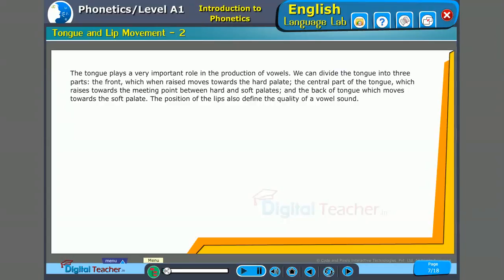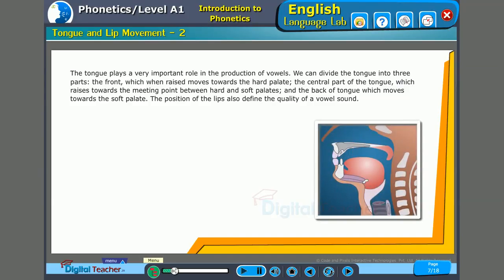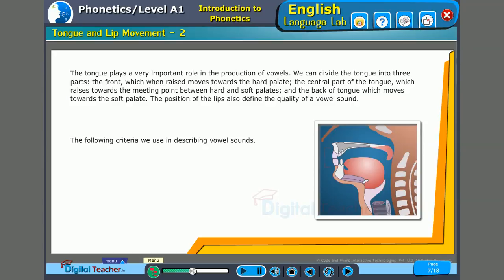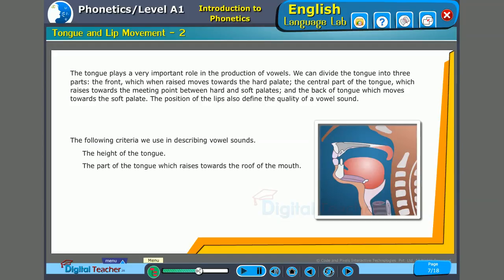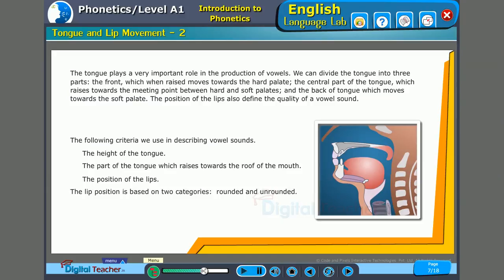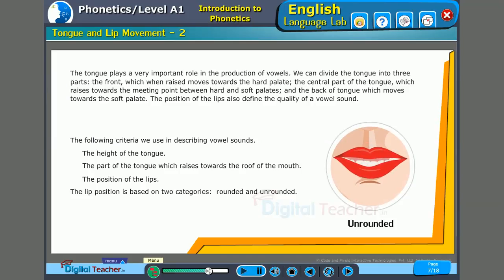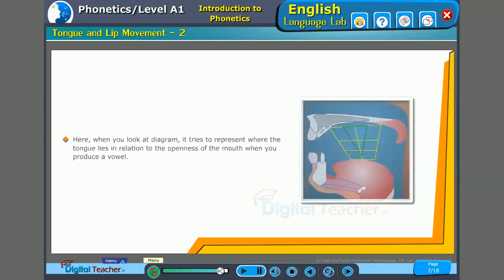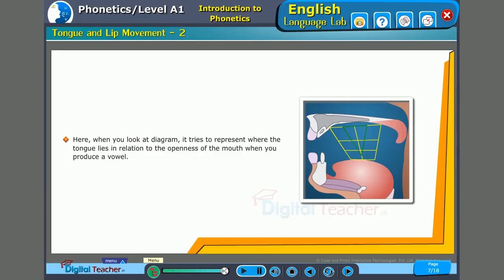Tongue and Lip Movement, Phonetics - English Language Lab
In this video, digital teacher clearly explains about the tongue and lip movement during phonetic sequences. The tongue plays a very important role in the production of vowels.